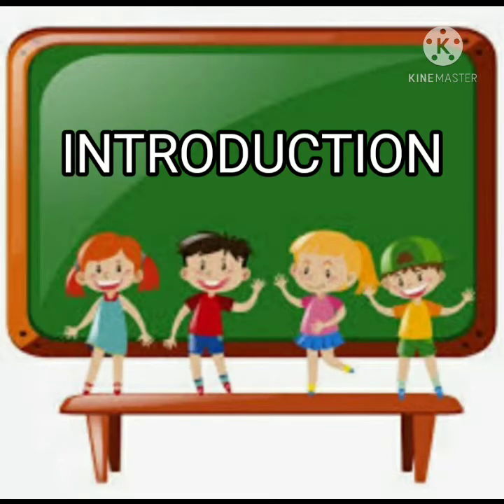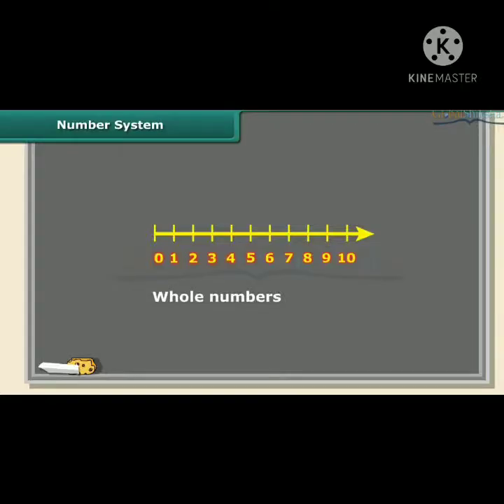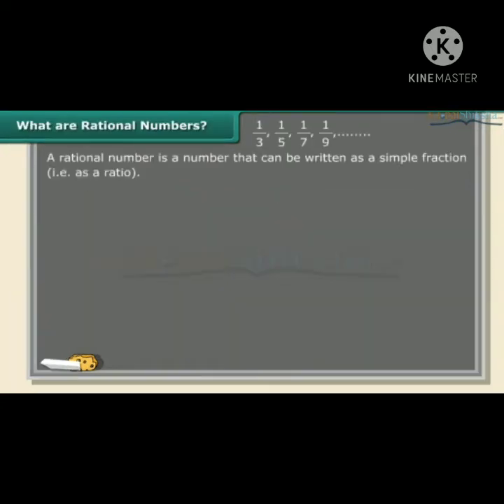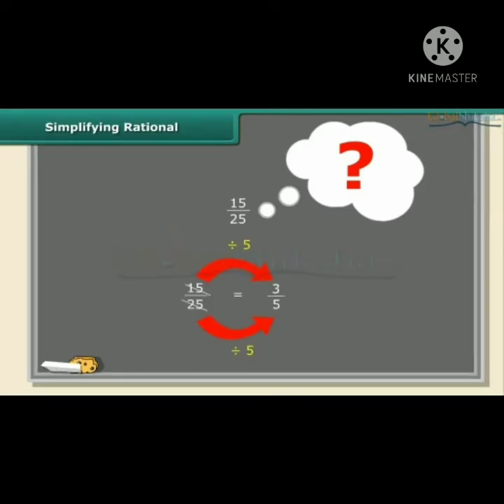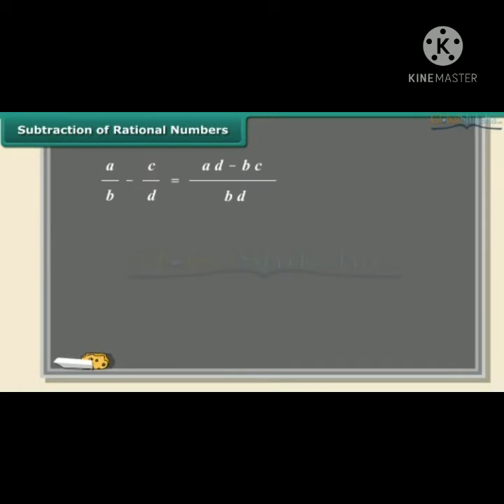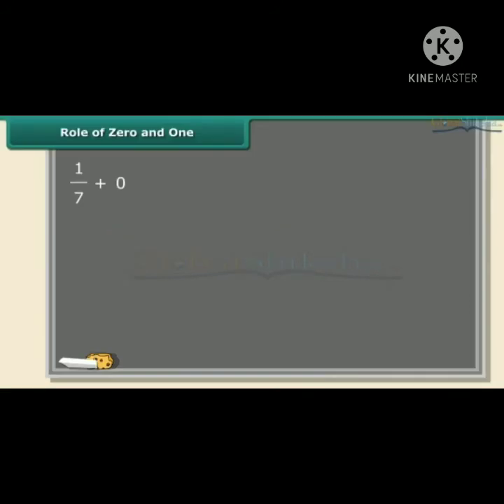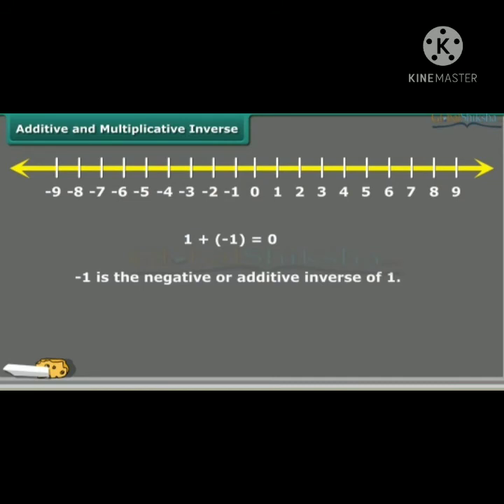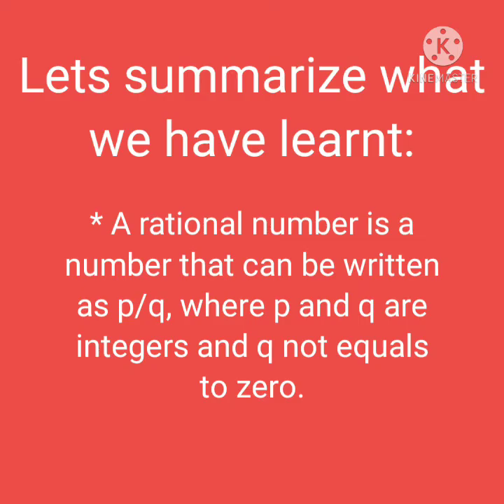Ch - 1 Rational Number